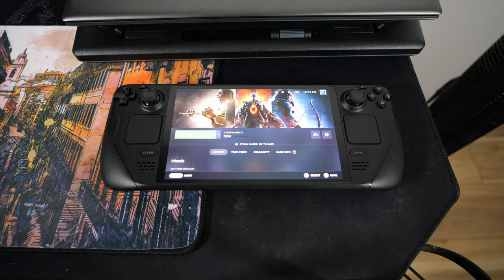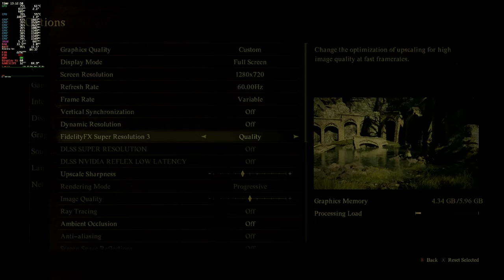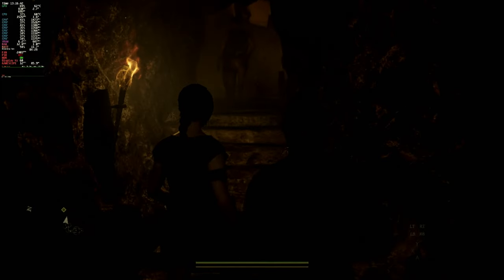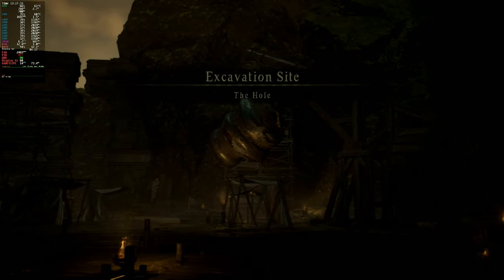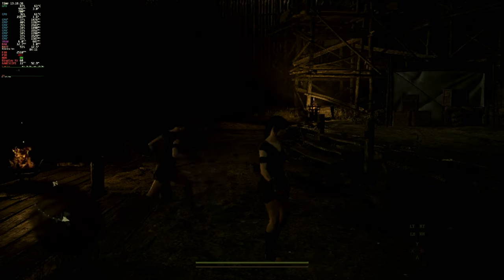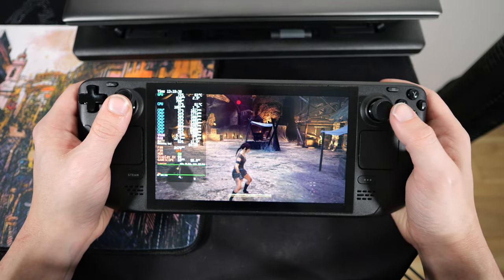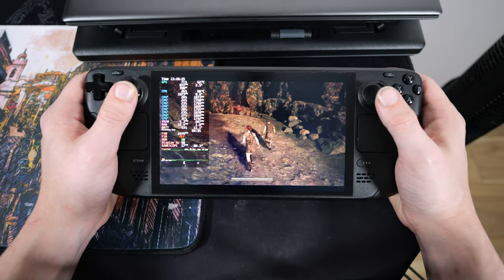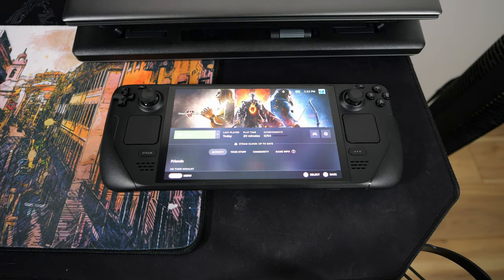Steam Deck OLED 1TB Dragon’s Dogma II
What up everybody I got another Steam Deck OLED gameplay video for you guys today. Today we will try out some of Dragon’s Dogma II.

Intro - 0:00-0:45
Settings - 0:46-1:14
Screen Recorded Gameplay - 1:15-3:38
Camera Recorded Gameplay - 3:39-5:38
Outro - 5:39-7:48

Specs
6 nm AMD APU
CPU: Zen 2 4c/8t, 2.4-3.5GHz (up to 448 GFlops FP32)
GPU: 8 RDNA 2 CUs, 1.6GHz (1.6 TFlops FP32)
APU power: 4-15W
RAM
16 GB LPDDR5 on-board RAM (6400 MT/s quad 32-bit channels)
Storage
Steam Deck 512GB NVMe SSD
Steam Deck 1TB NVMe SSD
Both include a high-speed microSD card slot
Controls and Input
Gamepad controls
A B X Y buttons
D-pad
L & R analog triggers
L & R bumpers
View & Menu buttons
4 x assignable grip buttons
Thumbsticks
2 x full-size analog sticks with capacitive touch
Haptics
HD haptics
Trackpads
2 x 32.5mm square trackpads with haptic feedback
Pressure-sensitivity for configurable click strength
Gyro
6-Axis IMU
Display
Resolution
1280 x 800 x RGB
Type
HDR OLED
Display size
7.4” diagonal
Maximum Brightness
1,000 nits peak brightness (HDR)
600 nits (SDR)
Contrast ratio 1,000,000 : 1
Color gamut
110% P3
Refresh rate
up to 90Hz
Response time
0.1 ms
Touch-enabled
High-performance touch
Sensors
Light
Dual ambient light sensor ALS
Connectivity
Bluetooth
Bluetooth 5.3 (support for controllers, accessories, and audio)
Dedicated Bluetooth antenna
Wi-Fi
Tri-band Wi-Fi 6E radio, 2.4GHz, 5GHz, and 6GHz 2 x 2 MIMO, IEEE 802.11a/b/g/n/ac/ax
Audio
Channels
Stereo with embedded DSP for an immersive listening experience
Microphones
Dual microphone array
Headphone/mic jack
3.5mm stereo headphone/headset jack
Digital
Multichannel audio via DisplayPort over USB-C, standard USB-C, or Bluetooth 5.3
Power
Input
PD3.0 Type C power supply, 45W
2.5m cable
Battery
50Whr battery. 3-12 hours of gameplay
Expansion
microSD
UHS-I supports SD, SDXC, and SDHC
External connectivity for
controllers & displays
Display port over Type C; up to 8K @60Hz or 4K @120Hz, USB3 gen 2
Size
298mm x 117mm x 49mm
Weight
Approx. 640 grams
Software
Operating System
SteamOS 3 (Arch-based)
Desktop
KDE Plasma
OS Steam OS 3.5.7